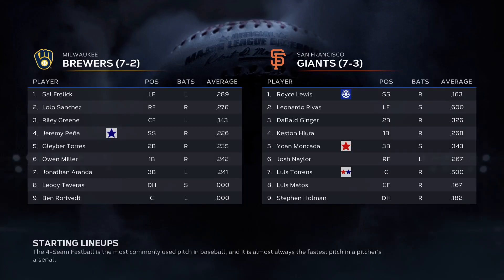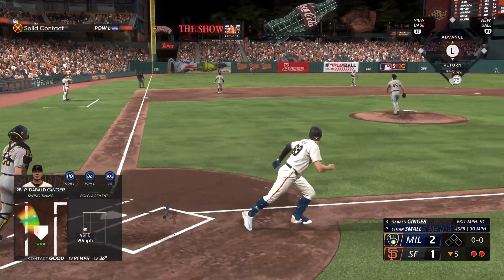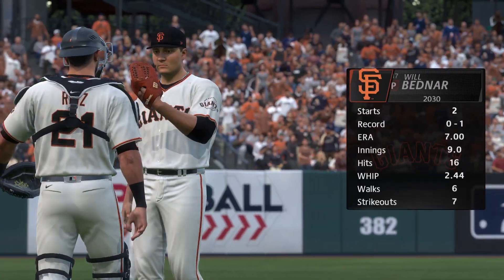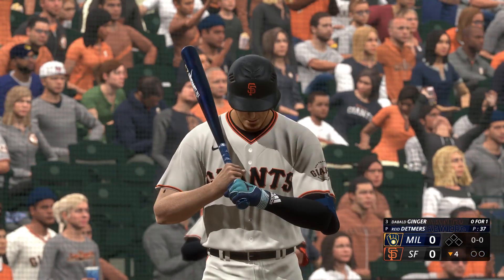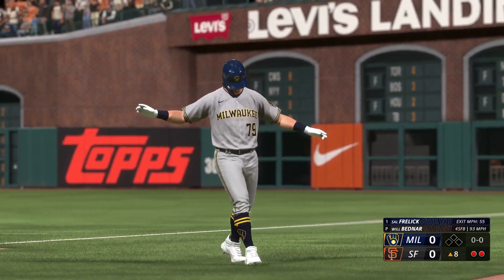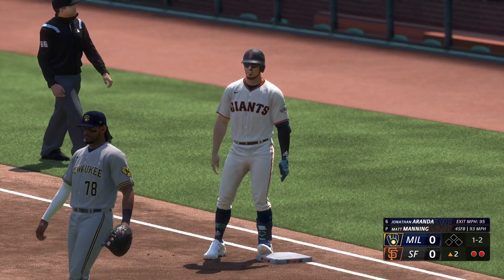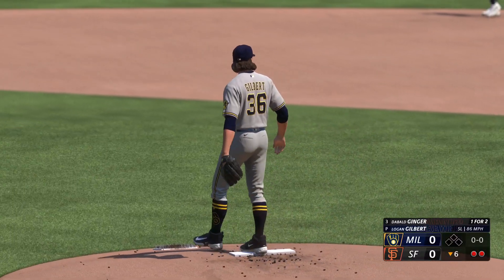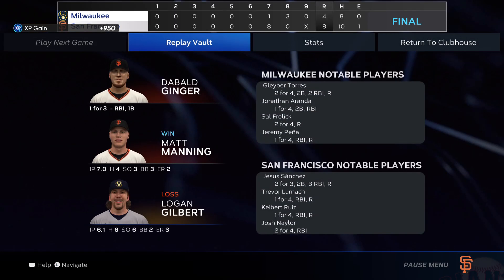Adding Up RBIs And Extending The Hit Streak! MLB The Show 23 RTTS #355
This quick 3 game series against Milwaukee is a fun one...